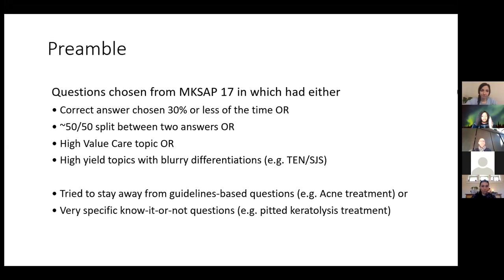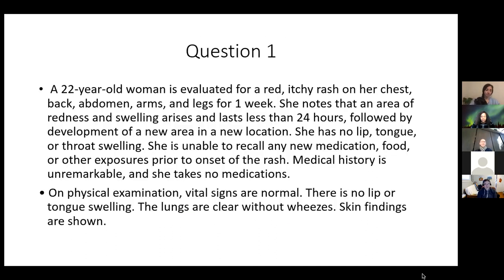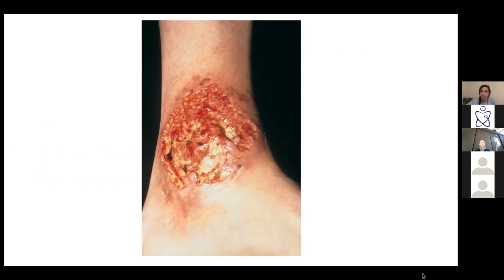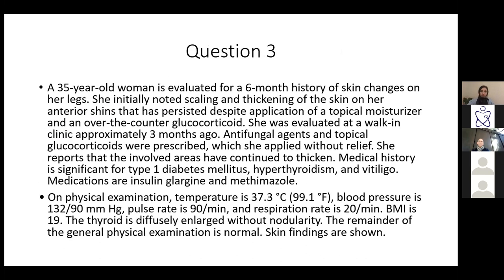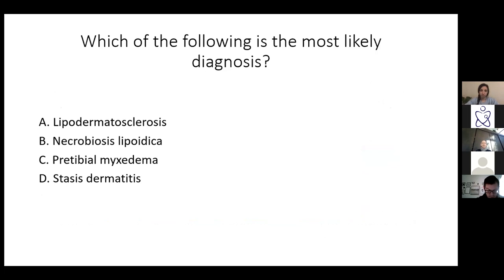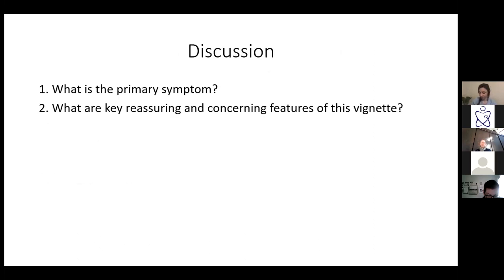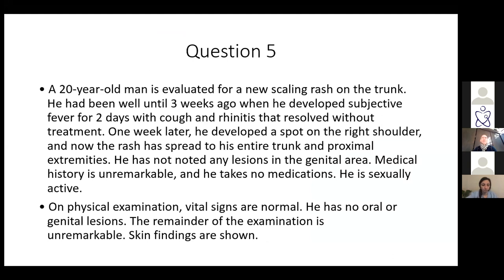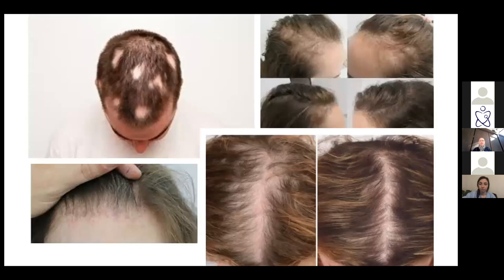AHD 3 11 21 MKSAP Derm R Colven andJ Woan